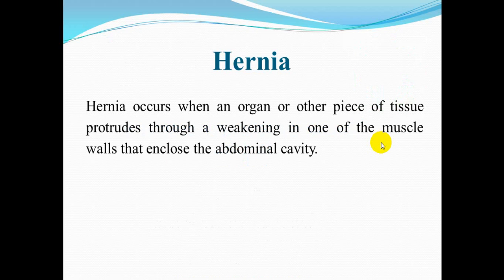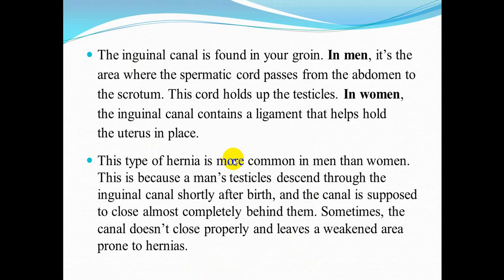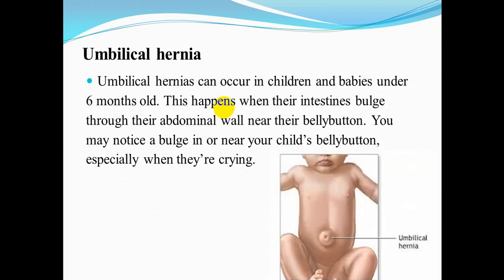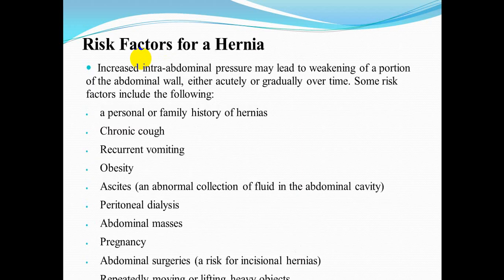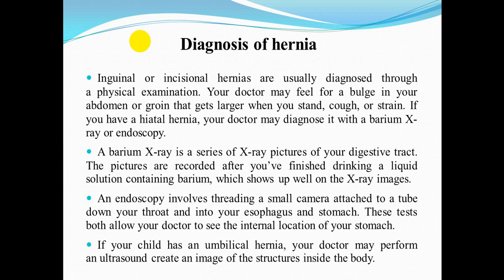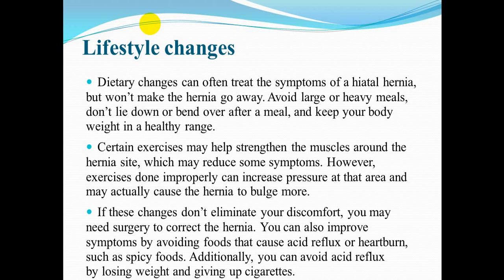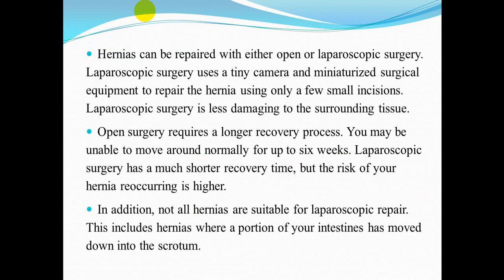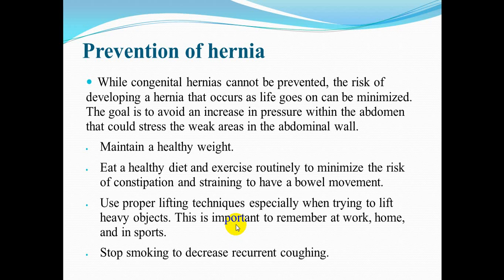2021 Hernia by Bashar Rasheed